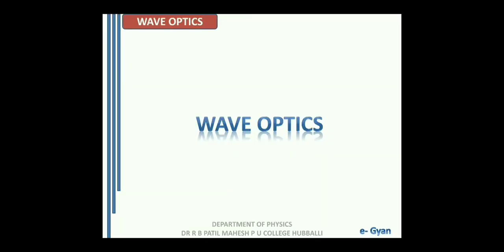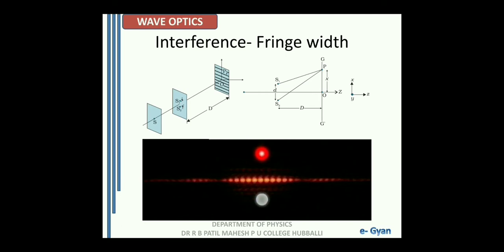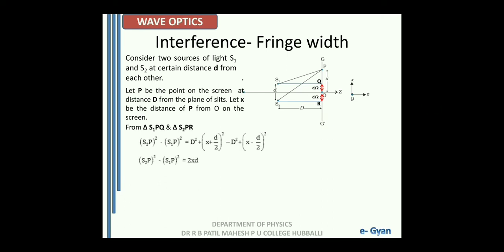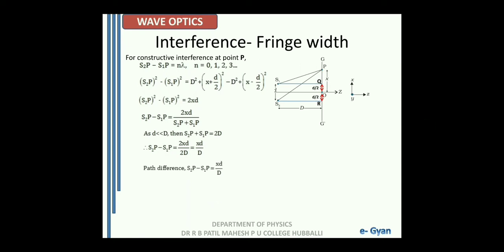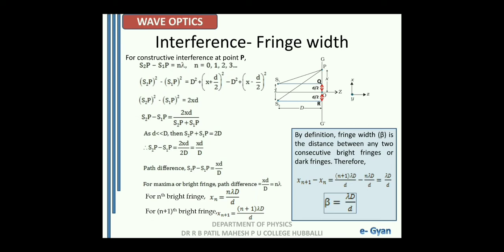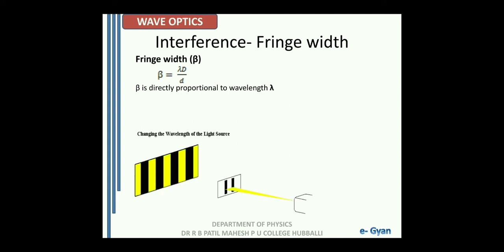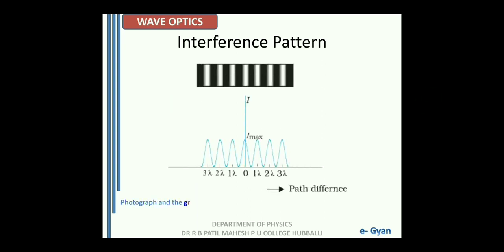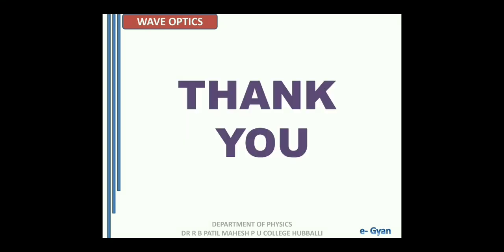Wave Optics Lecture 6 Fringe Width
Click below for Assignment on  Wave Optics Lecture 6.
(For the students of PU II Karnataka Board)
For answers refer NCERT Physics Part II.